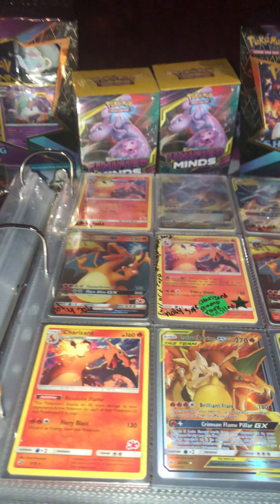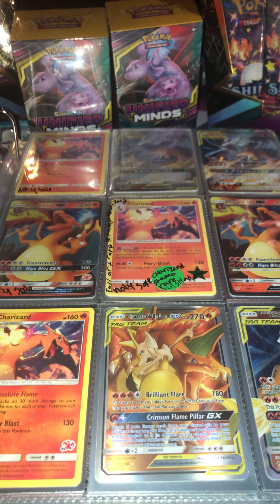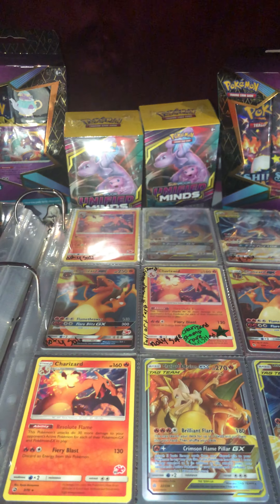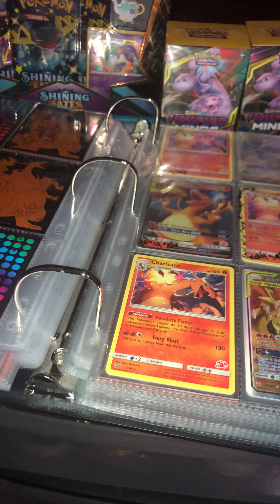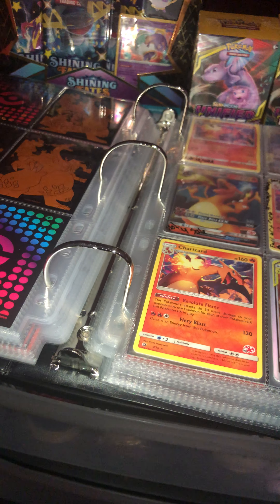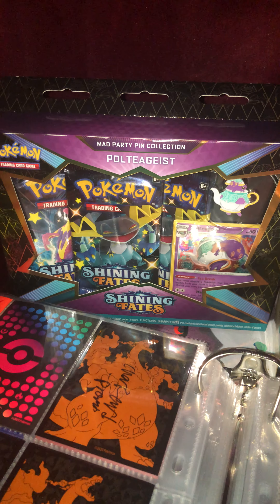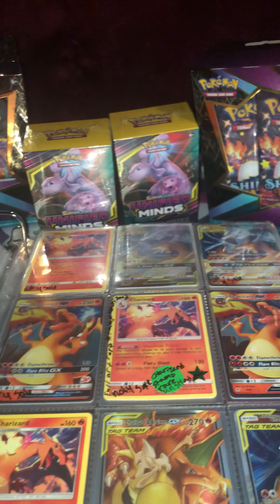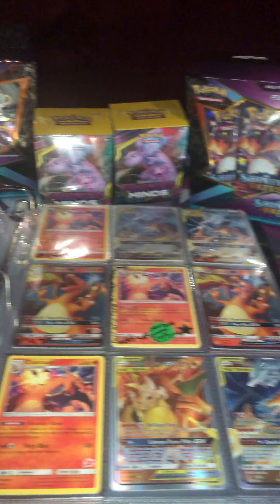Pokémon update/review 2021!!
Sneaker collector vid